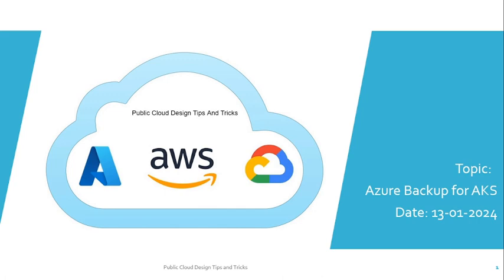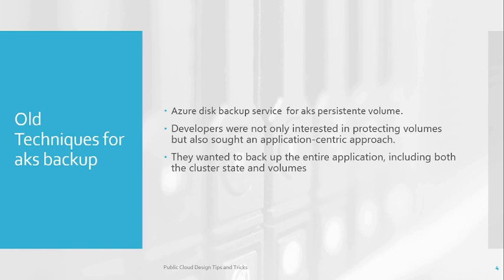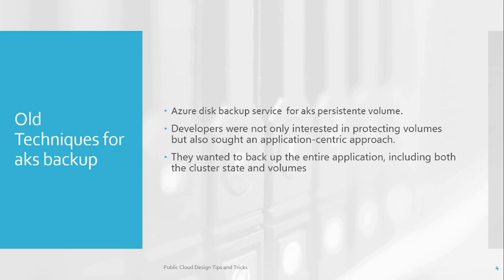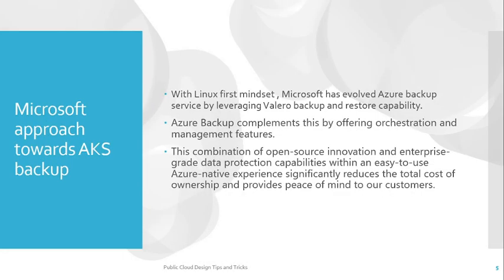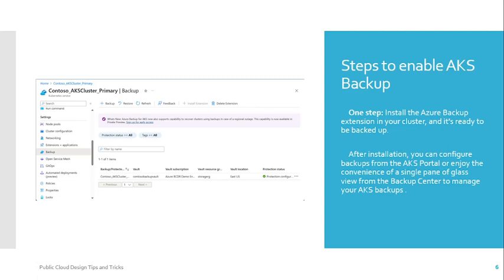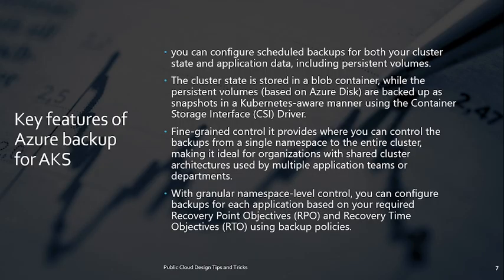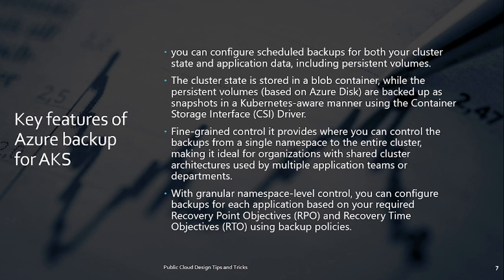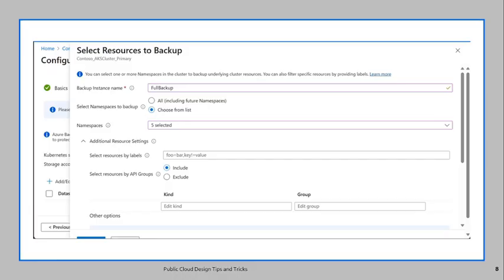Azure Backup For AKS | Key features of Azure backup for AKS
What is Azure Kubernetes Service backup?
Old Techniques for AKS backup.
Microsoft approach towards AKS backup.
Steps to enable AKS Backup.
Key features of Azure backup for AKS